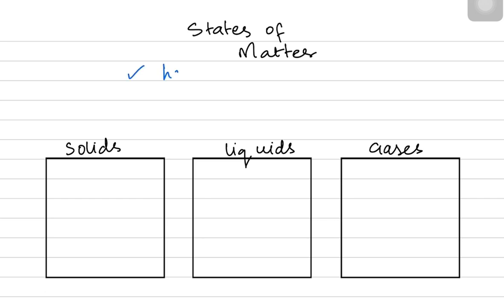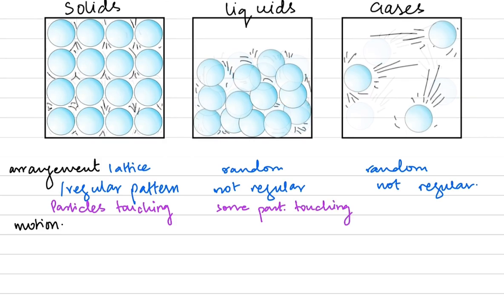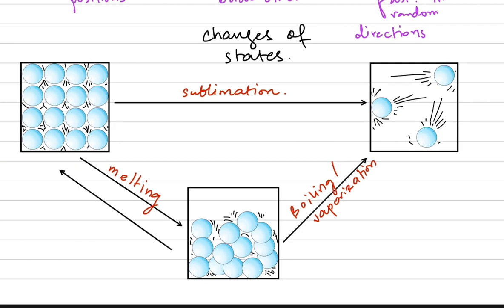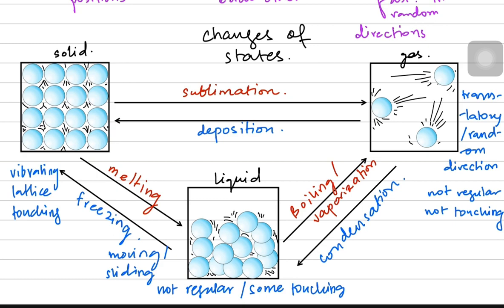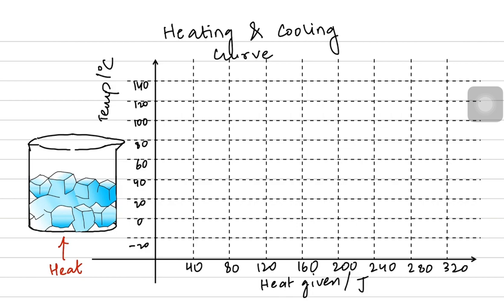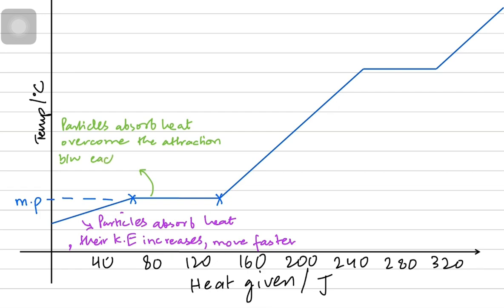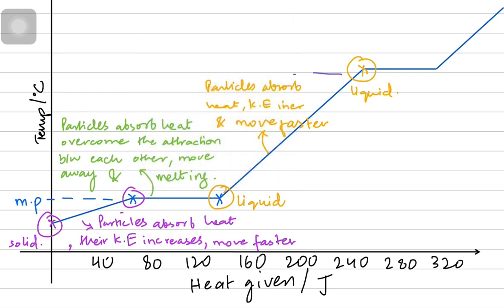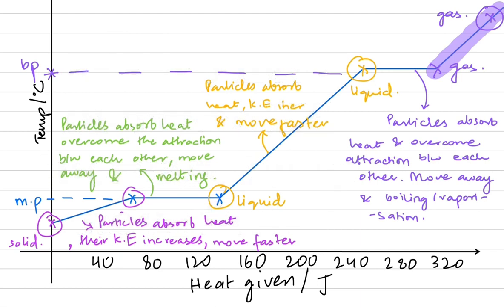O Level Chemistry - States of Matter (Arrangement & Motion and Heating Curve)